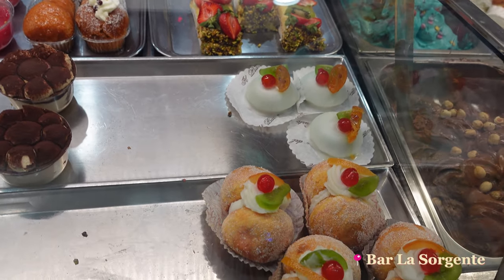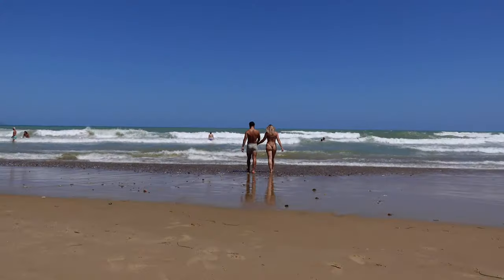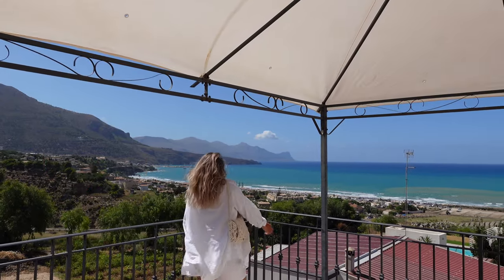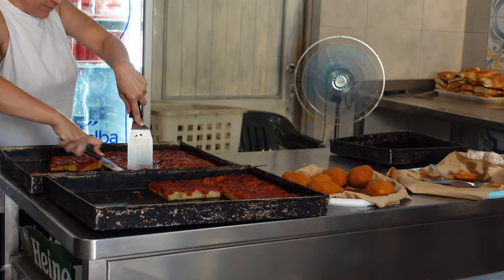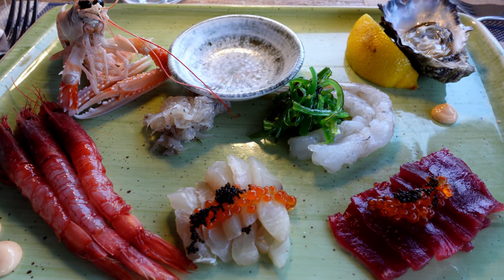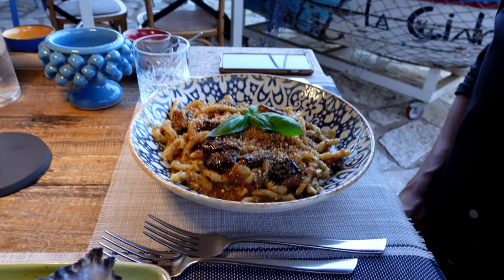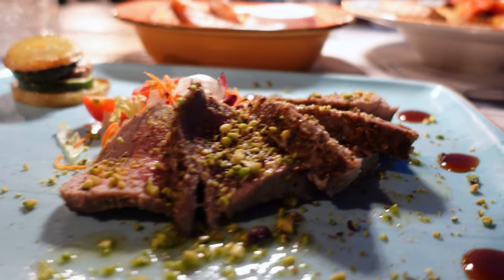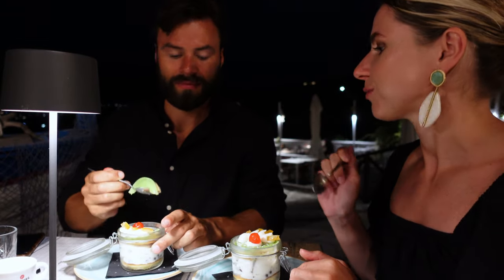SICILY TRAVEL VLOG: 3 days in Castellamare del Golfo, Scopello, San Vito Lo Capo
In this travel vlog I am taking you for my 3 last days of our one month Sicily road trip where I visited Tonnara di Scopello, San Vito Lo Capo and some other amazing sports of Waistcoats of this amazing island.  I am also sharing my favorite restaurant and pasticeria locations in all of Sicily. So don't miss out on those ones.